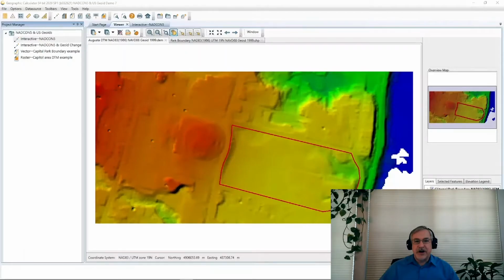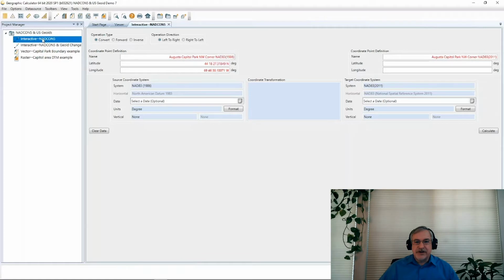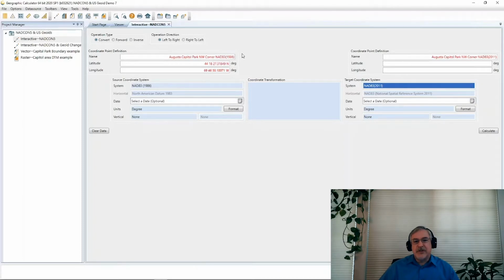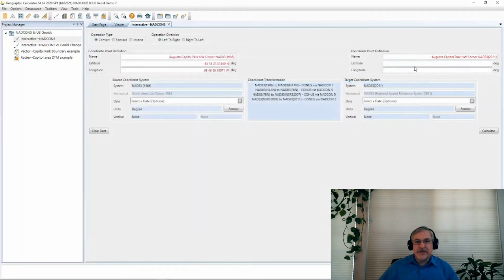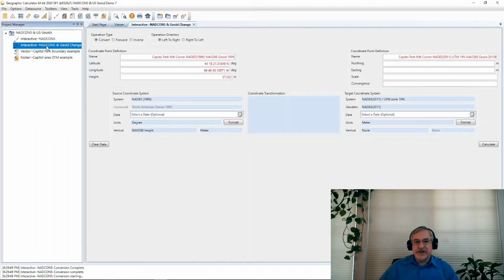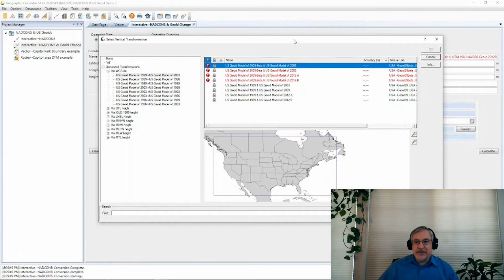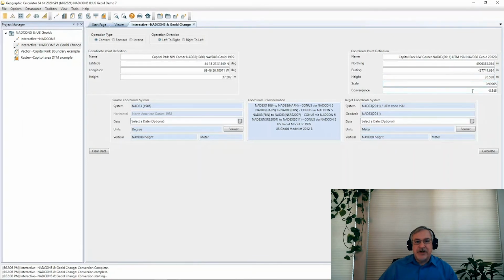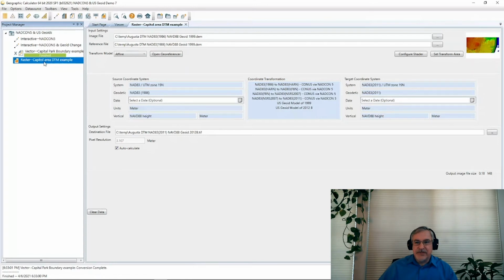Ask the Experts - NADCON5 & US Geoid Models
Quality assurance analyst Scott Webber explores  NADCON5 and US Geoid model Transformations in Geographic Calculator.